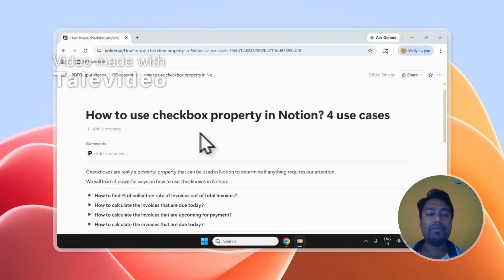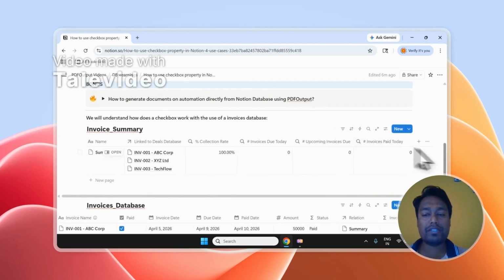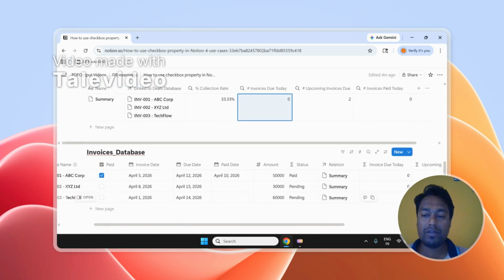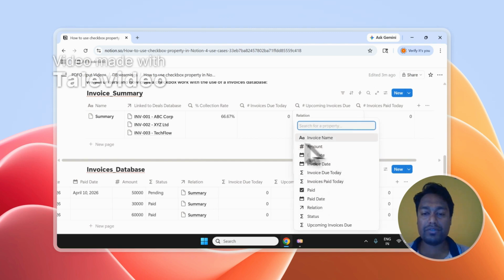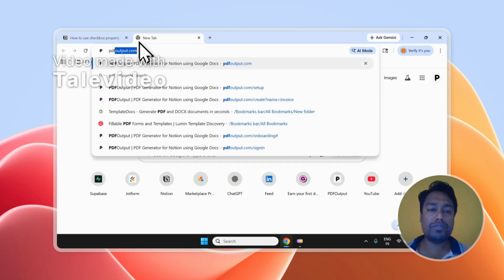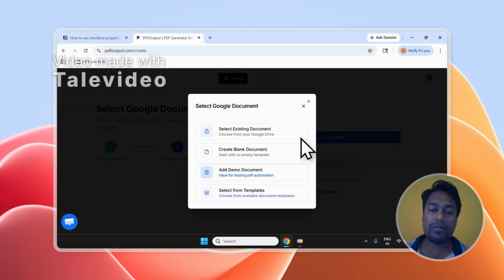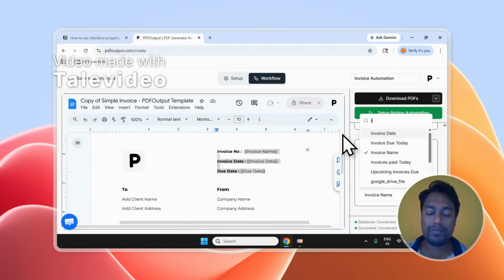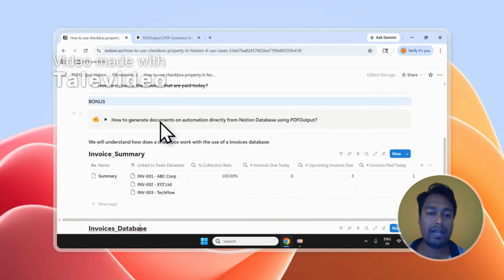Master Checkbox Property in Notion (With PDF Automation Bonus)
In this video, I’ll show you how to create checkboxes in Notion. Checkboxes are one of the most useful tools in Notion because they let you create complex calculations based on checkbox selected, to-do lists, tracking tasks, and even managing projects in a simple, visual way.

Bonus:
I’ll also show you how to instantly generate offer letters PDFs from Notion with a simple automation setup using PDFOutput.

1. Create a google document template or select from existing templates for choosing the template.
2. Select your notion database which would be connected with the data for running the automation.
3. Map your fields and setup notion automation and run the automation directly inside your Notion Database to generate PDFs.

Timestamps ⏱️:
00:00 - Introduction
00:35 - Checkbox Property Use Case - 1
04:08 - Checkbox Property Use Case - 2
07:33 - Checkbox Property Use Case - 3
11:04 - Checkbox Property Use Case - 4
12:52 - How to generate documents on automation directly from Notion Database using PDFOutput?